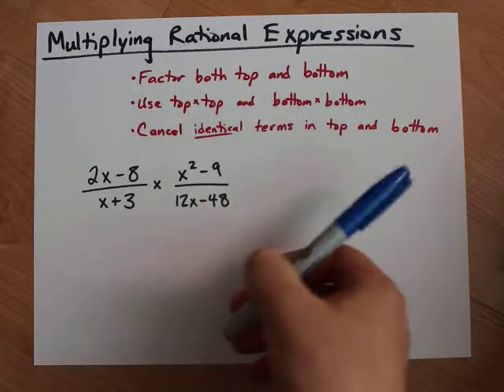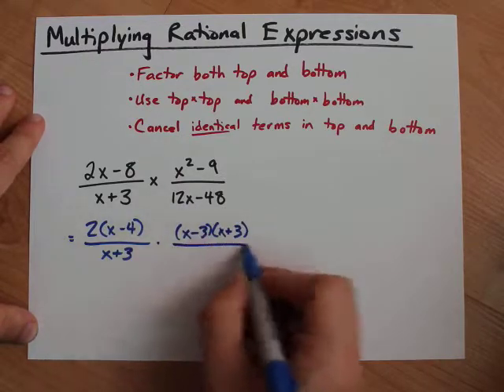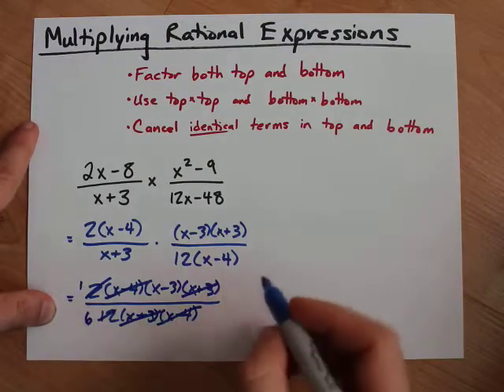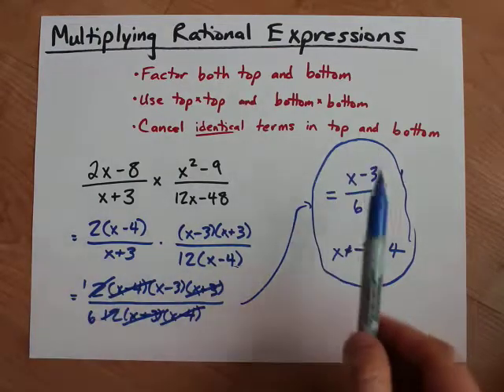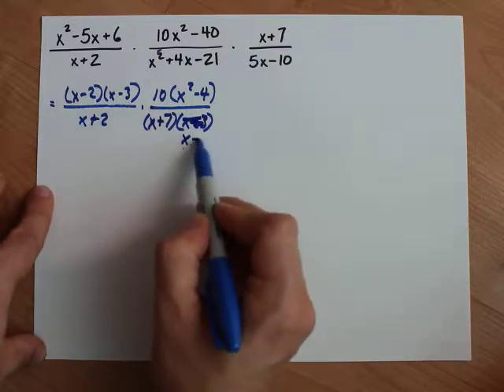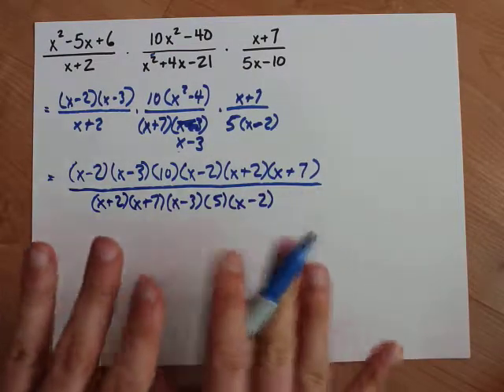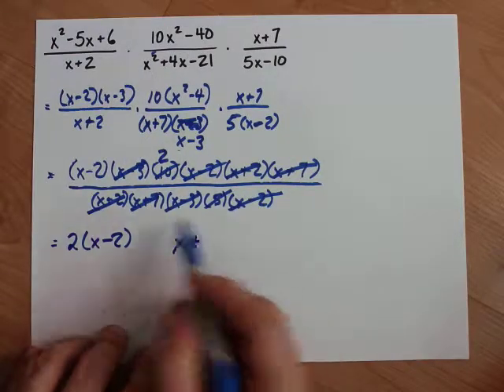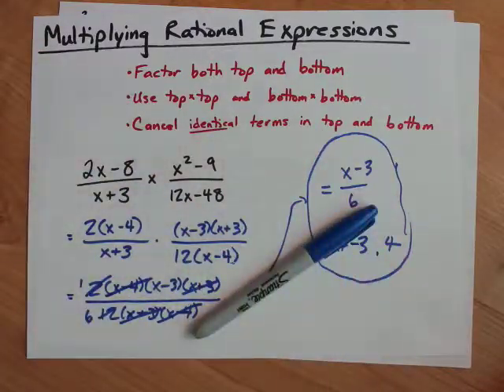How to Multiply Rational Expressions + 2 Examples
* Factor tops and bottoms
* Multiply all the tops and all the bottoms separately
* Cancel out anything that appears in both top and bottom
* State Restrictions